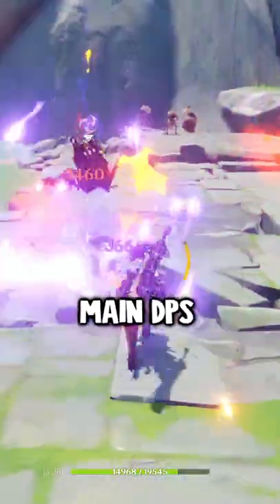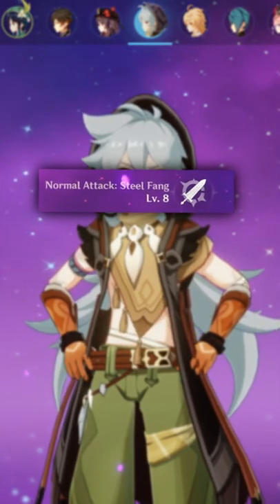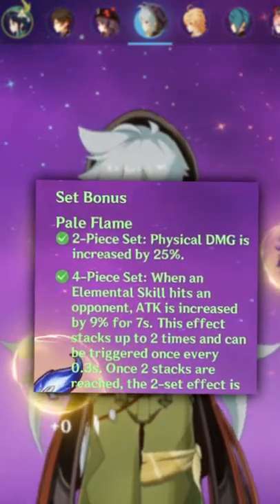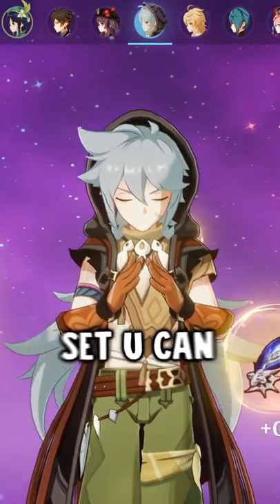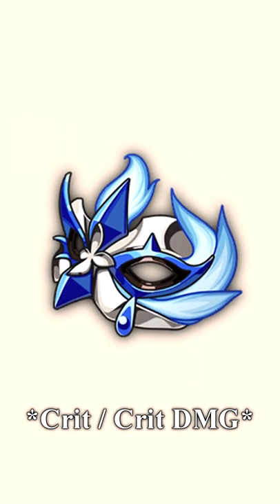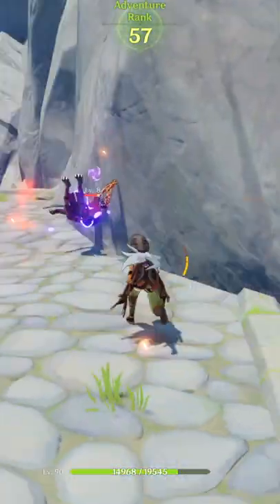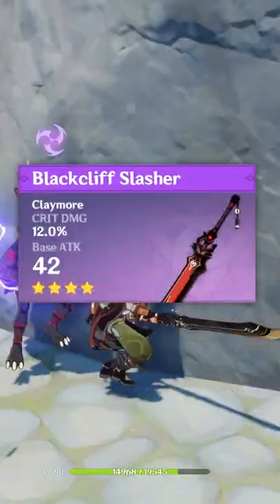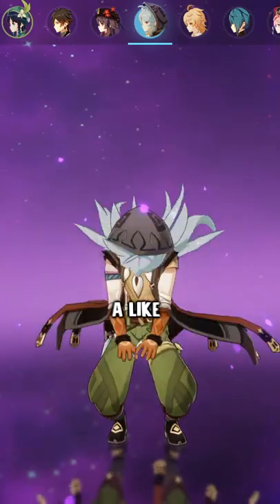The ONLY Razor Guide You Need (Genshin Impact)